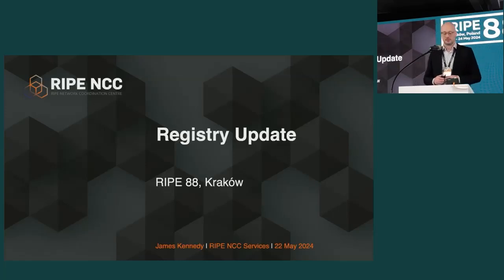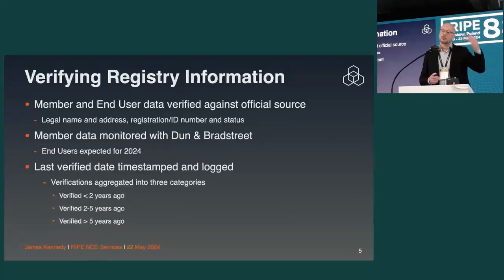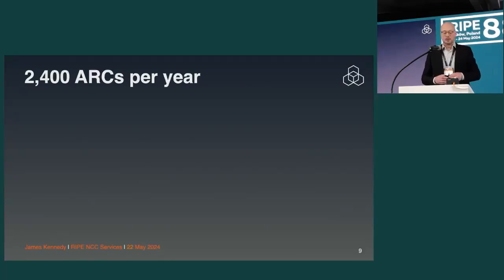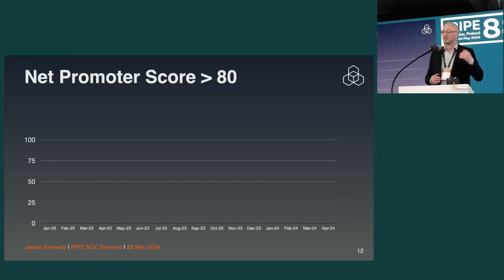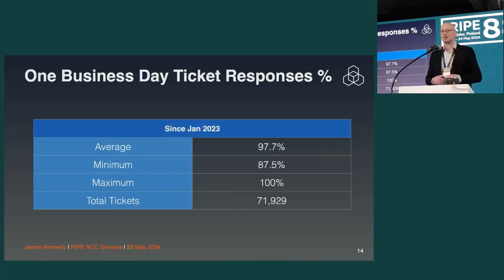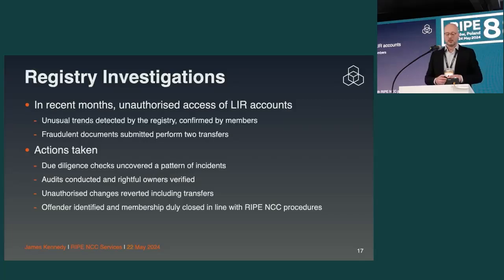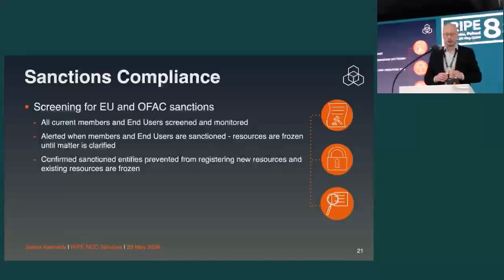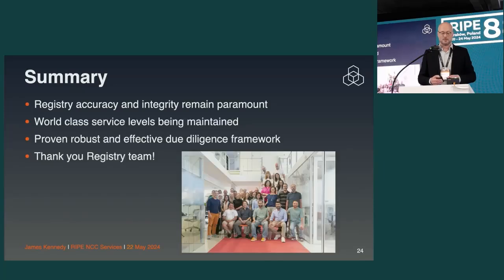RIPE NCC’s Latest Registry Topics: IPv4 Waiting List, IPv6 Stockpiling, and ASN Market Trends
RIPE NCC Staff Presentation

In this video – the latest topics raised by the RIPE NCC's Registration Services at RIPE 88. The presentation covers the increasing trend of IPv6 stockpiling, and the current practices around ASN requests, highlighting potential policy gaps that are relevant in light of what appears to be growing secondary market for Autonomous System Numbers.

00:00 Registry commitment and goals
11:35 Protecting Registry Resources
18:30 Summary